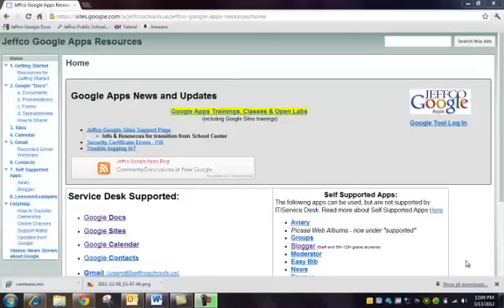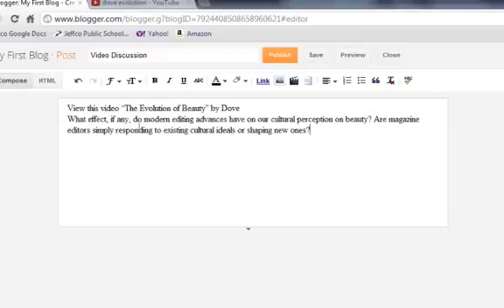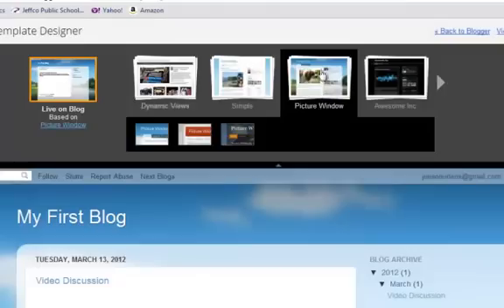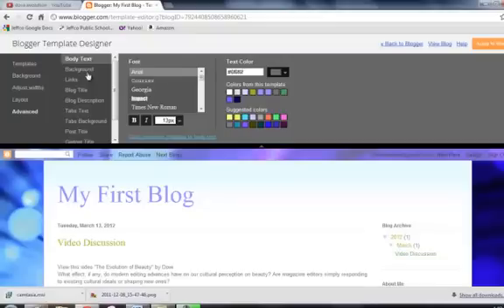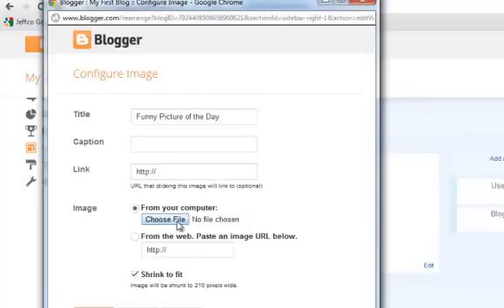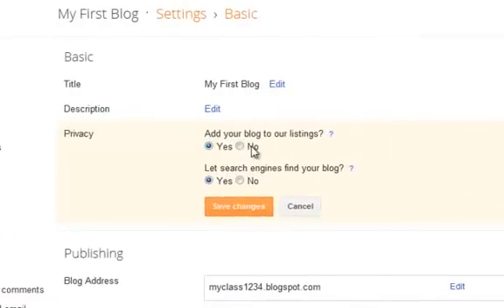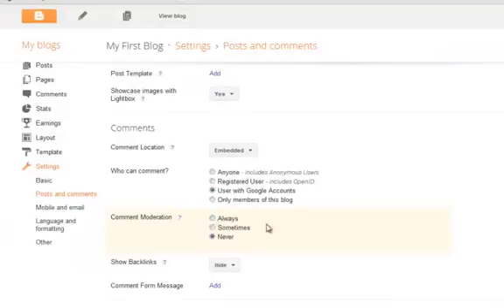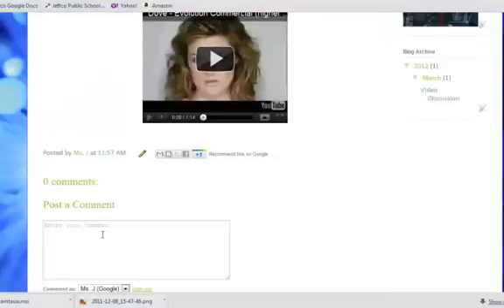How to Set up a Blog in Blogger for Classroom Use